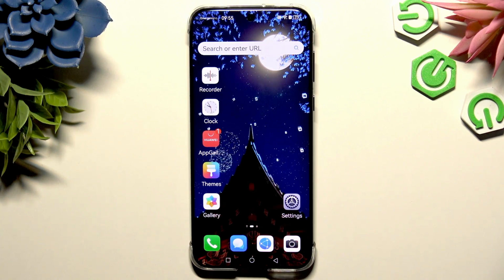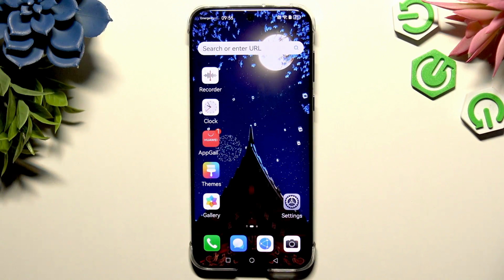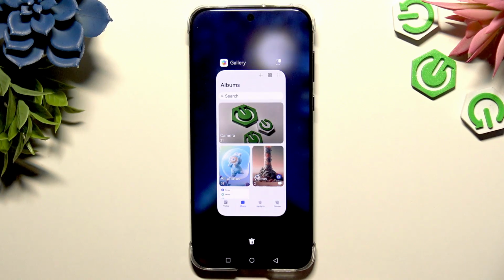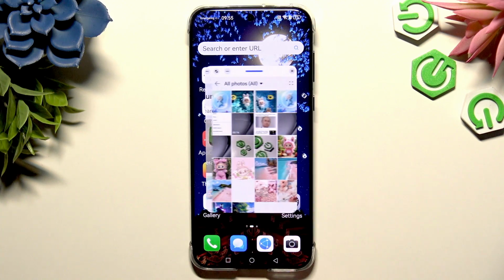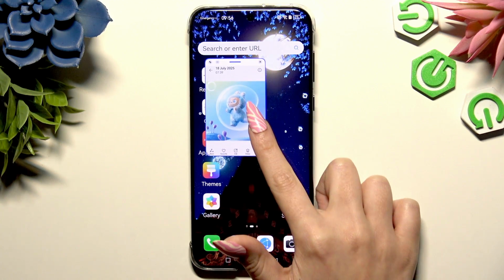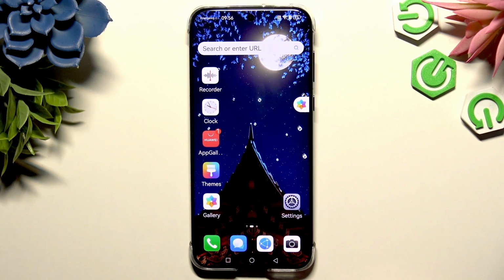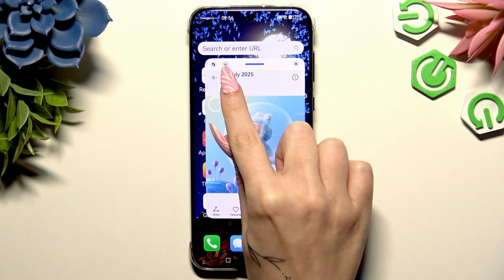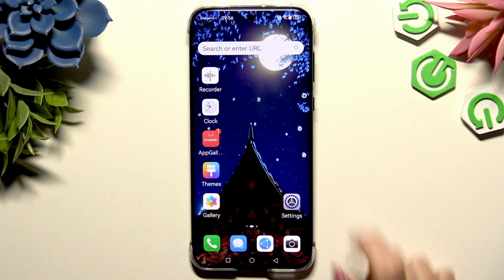HUAWEI Pura 70 Pro – How to Open Apps in Pop Up View (Floating Windows)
Learn how to open apps in Pop Up View (Floating Windows) on your HUAWEI Pura 70 Pro. This feature lets you multitask easily by running apps in small, movable windows on your screen. In this video, you’ll see step-by-step instructions for launching an app in Pop Up View, moving and resizing the window, minimizing it to a bubble, returning to full screen, and closing the floating window. If you want to use multiple apps at once or make your HUAWEI Pura 70 Pro more productive, this guide will help you get started with Pop Up View quickly and easily. Discover how to make the most of floating windows and multitasking on your HUAWEI device.

How to open apps in Pop Up View on HUAWEI Pura 70 Pro?
How to use floating windows on HUAWEI Pura 70 Pro?
How to multitask with Pop Up View on HUAWEI Pura 70 Pro?

0:00 Introduction
0:08 Launching an app for Pop Up View
0:18 Opening app in Pop Up View
0:32 Moving and resizing the floating window
0:49 Minimizing and restoring the app
1:03 Returning to full screen
1:10 Closing the Pop Up View